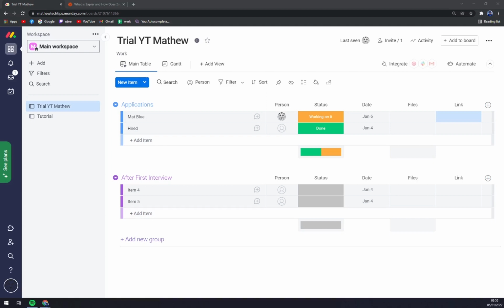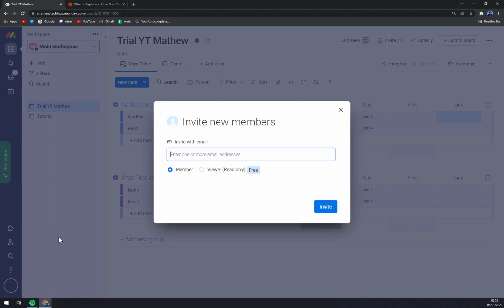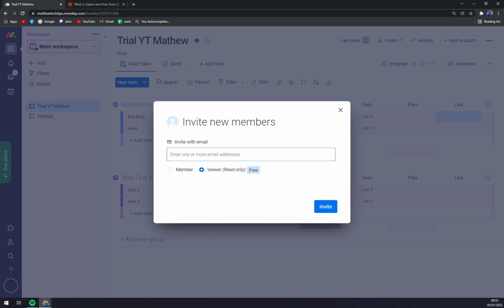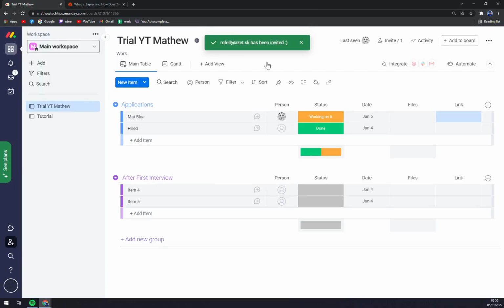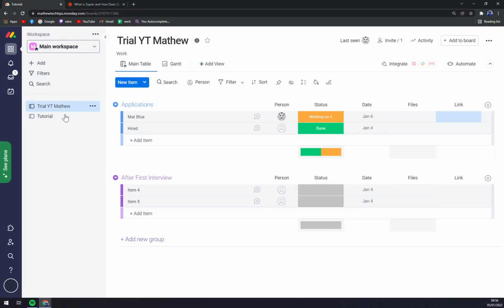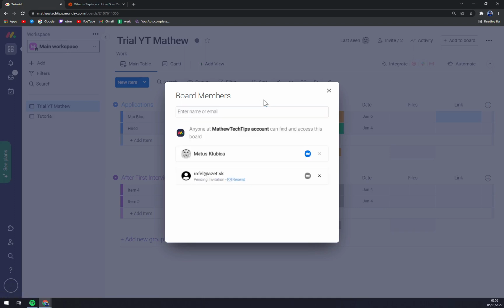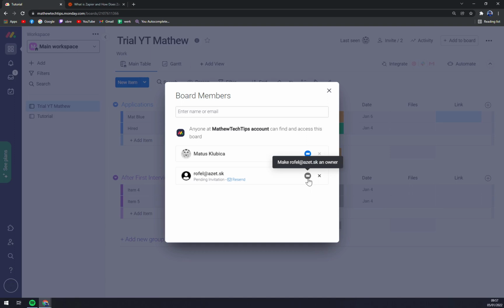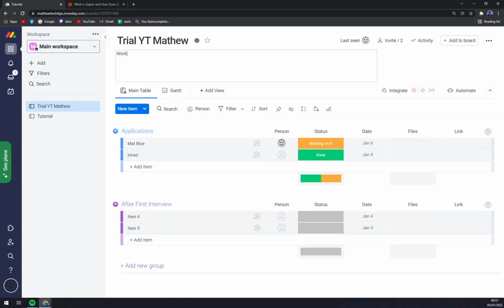How to Invite Members into Monday com 2022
In this video you will learn How to Invite Members into Monday com 2022

GET AMAZING FREE Tools For Your Youtube Channel To Get More Views:
Tubebuddy (For GROWTH on Youtube):